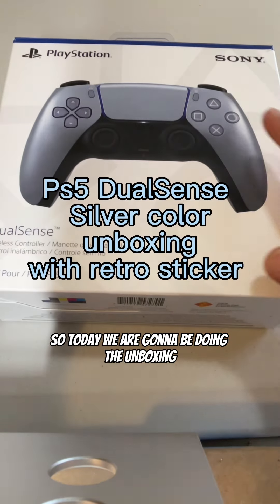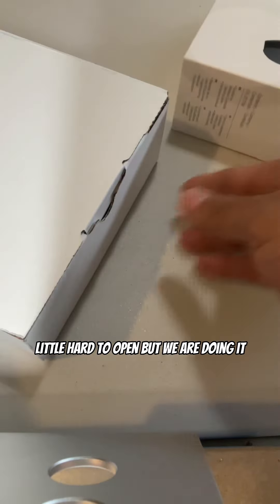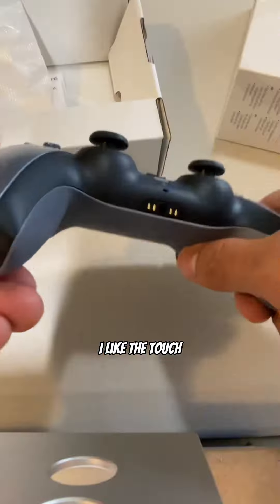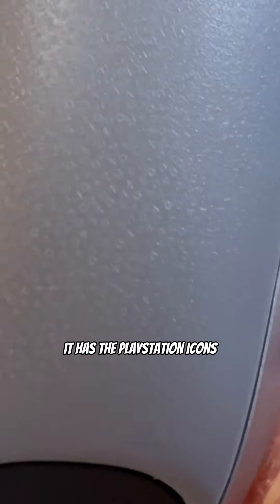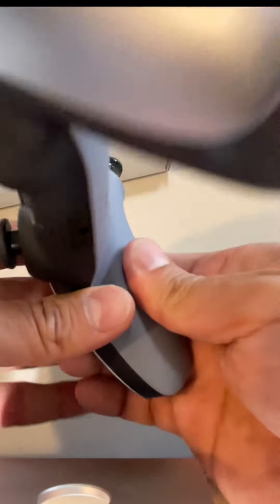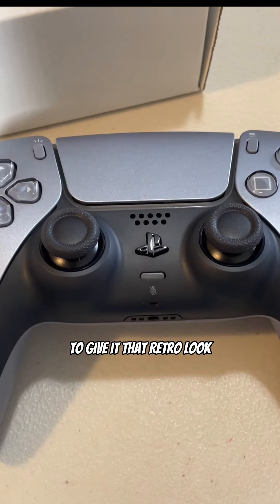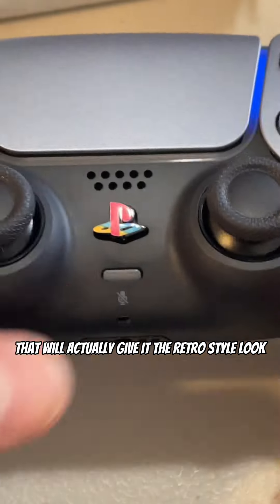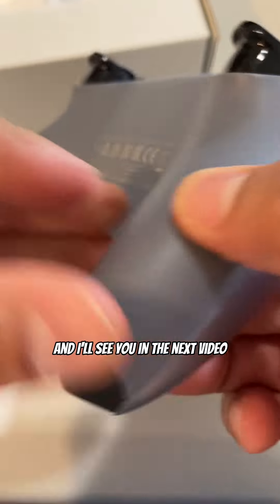Unboxing of Silver DualSense PlayStation 5 Controller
Unboxing of Silver DualSense PlayStation 5 Controller. I added the retro style sticker to give it the retro style look to this controller. Let me know what you guys think